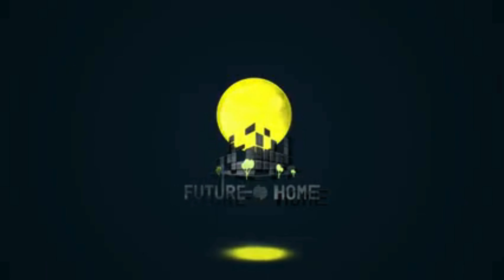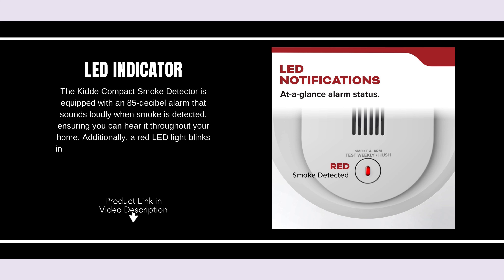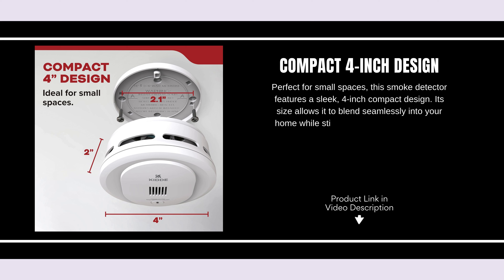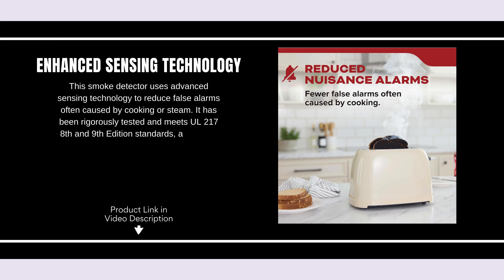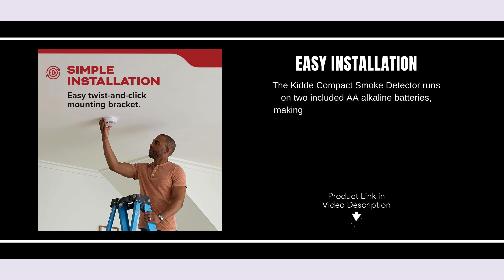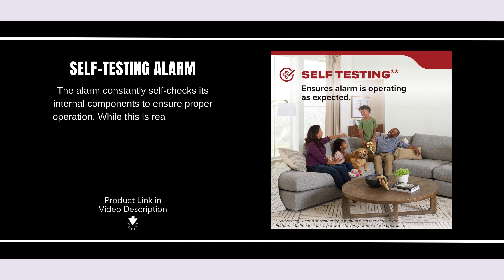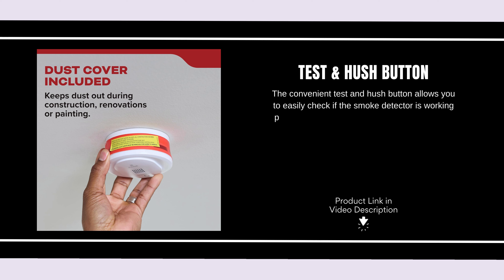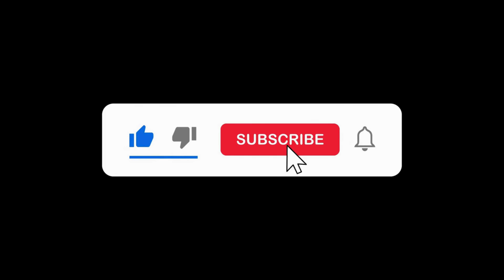Stay Safe: Kidde Compact Smoke Detector Review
Features:
LED Indicator: The Kidde Compact Smoke Detector is equipped with an 85-decibel alarm that sounds loudly when smoke is detected, ensuring you can hear it throughout your home. Additionally, a red LED light blinks in sync with the alarm to visually alert you to potential danger.

Compact 4-Inch Design: Perfect for small spaces, this smoke detector features a sleek, 4-inch compact design. Its size allows it to blend seamlessly into your home while still providing top-tier protection against smoke and fire hazards.

Enhanced Sensing Technology: This smoke detector uses advanced sensing technology to reduce false alarms often caused by cooking or steam. It has been rigorously tested and meets UL 217 8th and 9th Edition standards, along with FCC compliance, ensuring reliable performance.

Easy Installation: The Kidde Compact Smoke Detector runs on two included AA alkaline batteries, making it simple to install. Just mount the bracket onto your ceiling, twist the smoke detector into place, and it's ready to protect your home.

Self-Testing Alarm: The alarm constantly self-checks its internal components to ensure proper operation. While this is reassuring, it's recommended to perform a manual test using the push button at least once a week to verify that the alarm is functioning correctly.

Test & Hush Button: The convenient test and hush button allows you to easily check if the smoke detector is working properly and silence false alarms if they occur. This feature makes it simple to manage without any hassle.

Future | Home

🕒 Timestamps
0:00 –: Overview
0:08–: LED Indicator
0:24–: Compact 4-Inch Design
0:40–: Enhanced Sensing Technology
1:10–: Easy Installation
1:18–: Self-Testing Alarm
1:35–: Test & Hush Button
1:50–: Conclusion